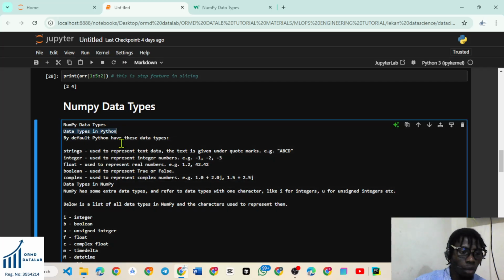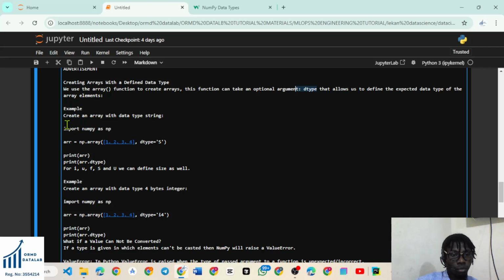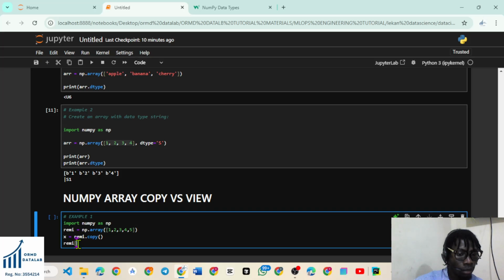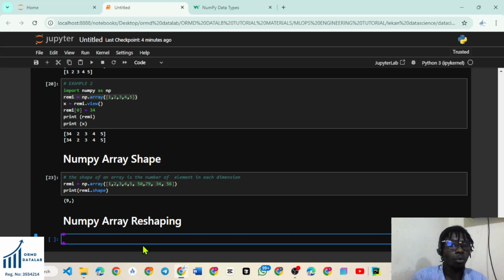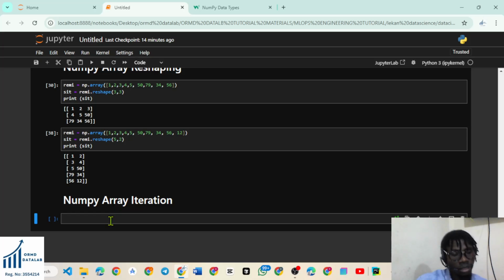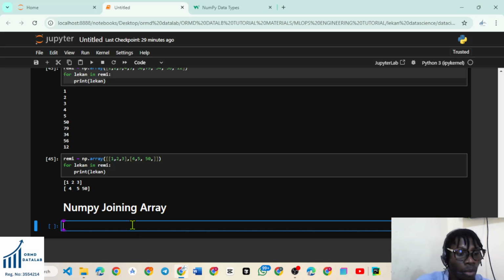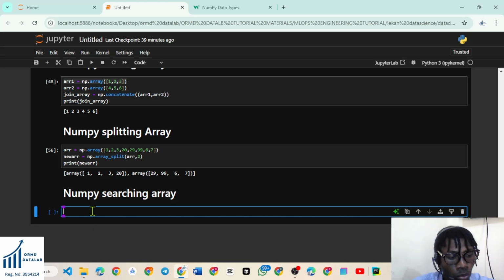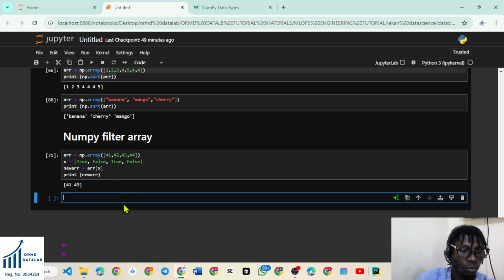Introduction to Numpy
This is the beginner